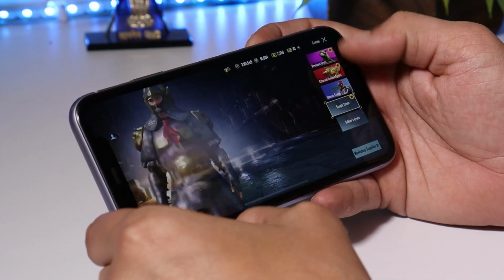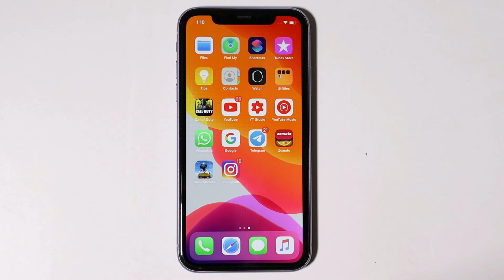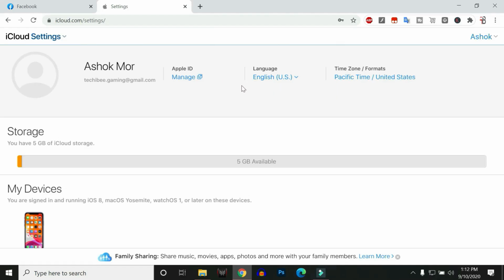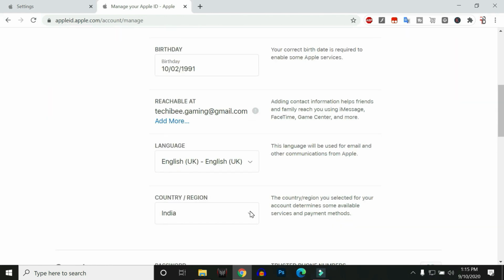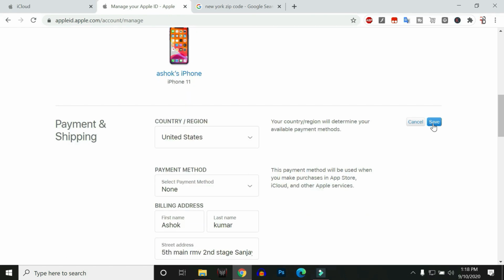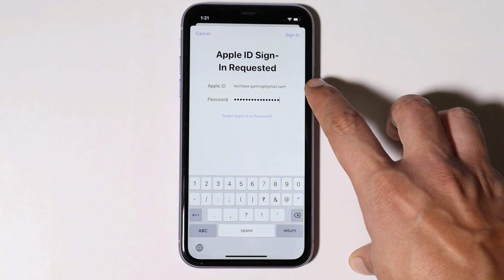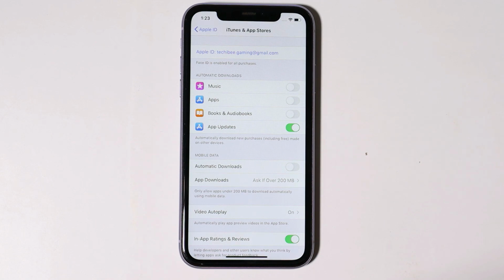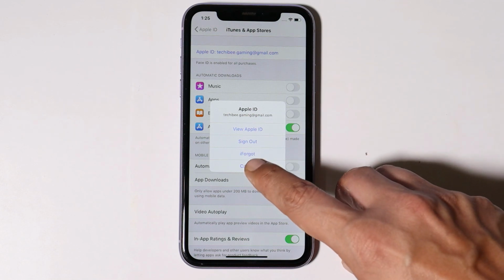Install PUBG Mobile 1.0 || ERANGEL 2.0 || on any iphone or ipad (iOS)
PUBG Mobile Global Version 1.0 update will hit the global servers on 8th September and will start rolling out at 2 AM GMT. Since it was announced on the 24th of August, fans have been eagerly waiting for the latest version to arrive.